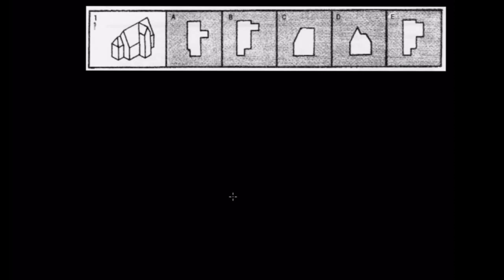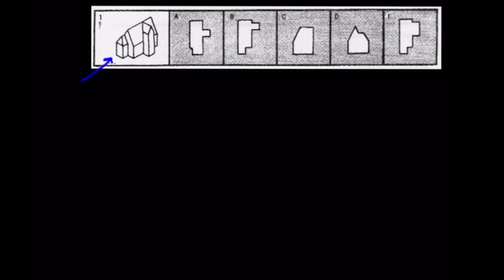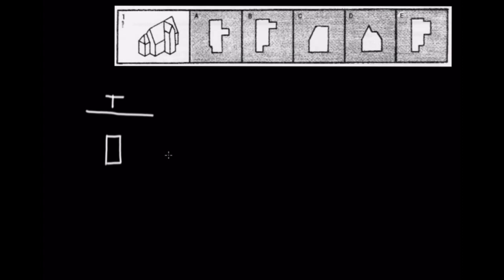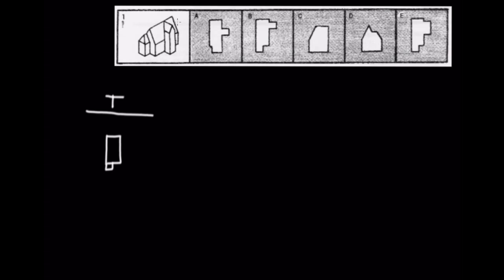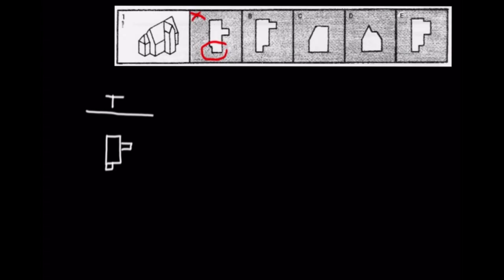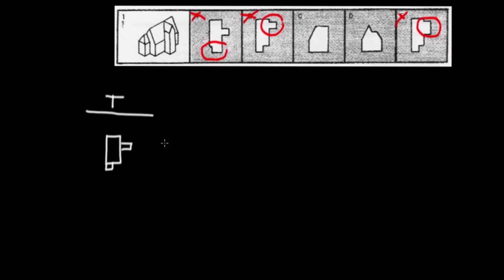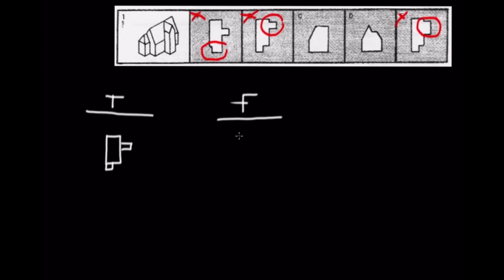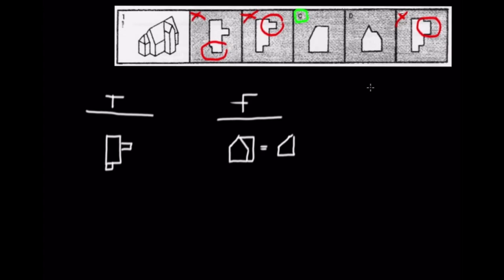DAT Tutorial - PAT Keyholes #1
Welcome to my first DAT tutorial video! This video focuses on the technique of perspective visualization to answer the Keyhole questions quickly with high accuracy. Please let me know if there are any questions you would like me to go over.

Everything Dentistry
Strategies for visualizing 3D objects in the Keyhole section of the DAT